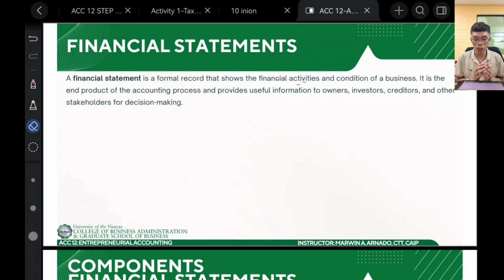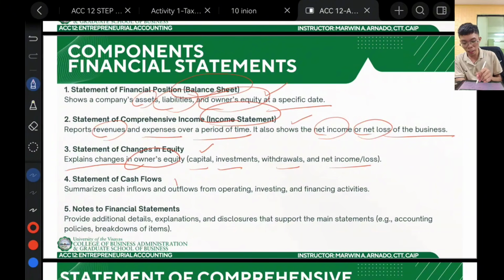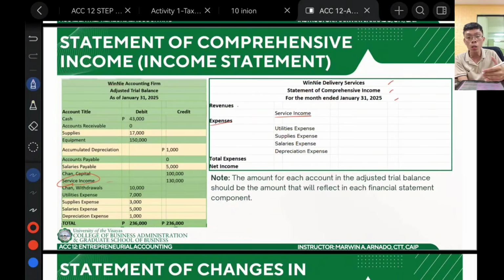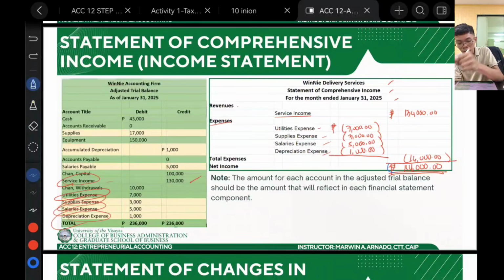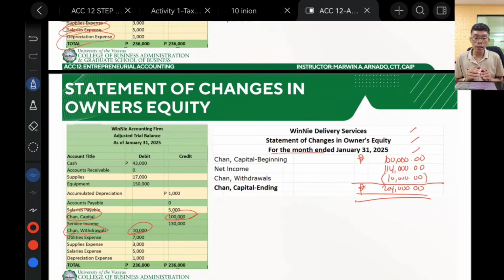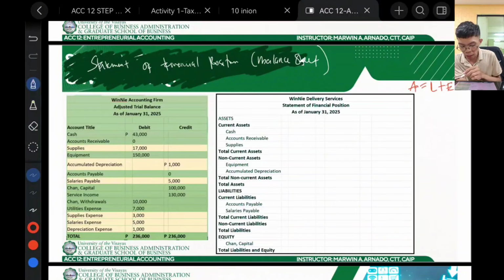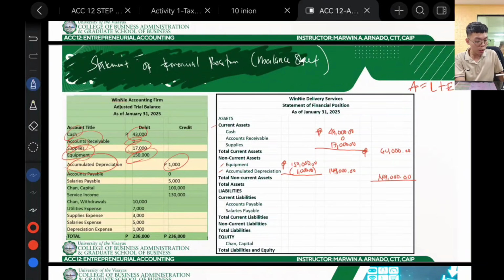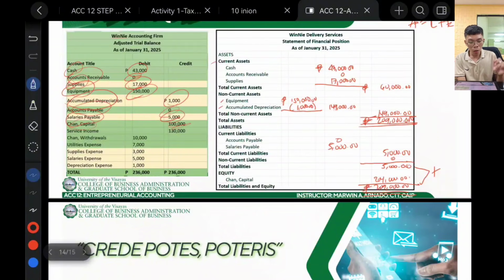ACCOUNTING CYCLE: Financial Statements (Income Statement, Changes in Owners Equity, & Balance Sheet)